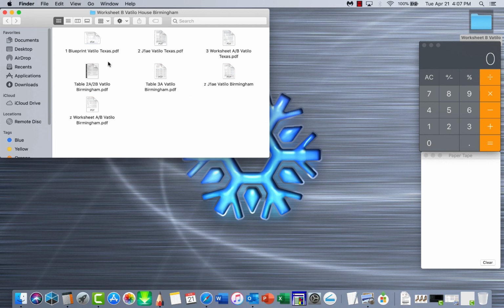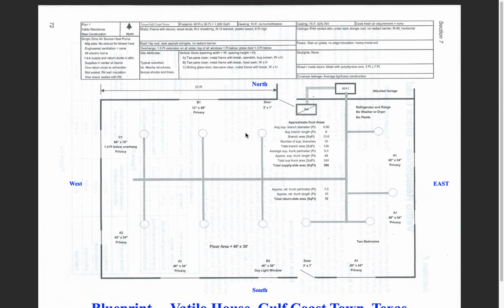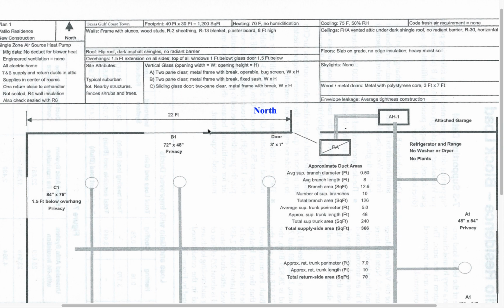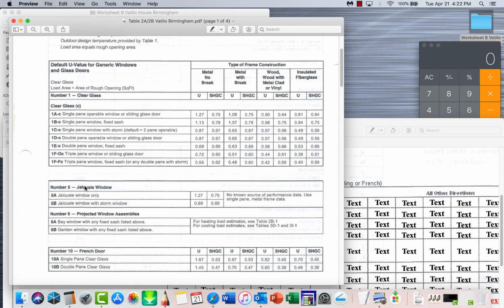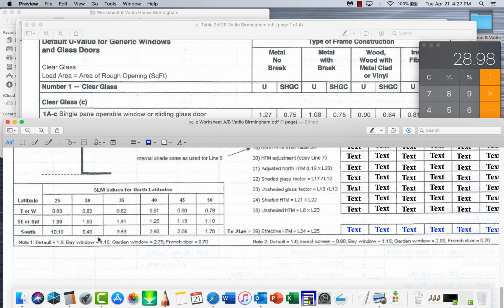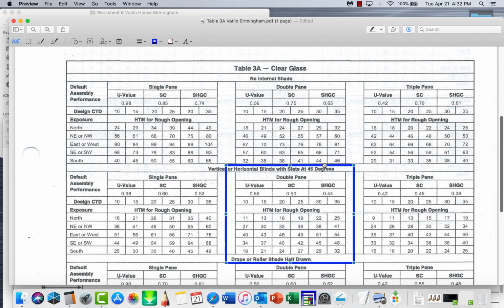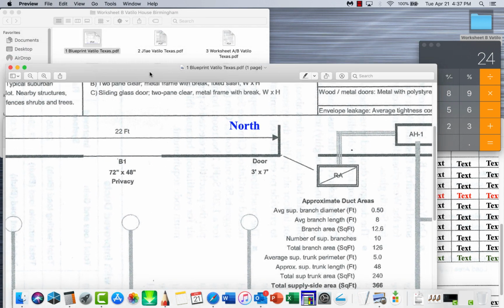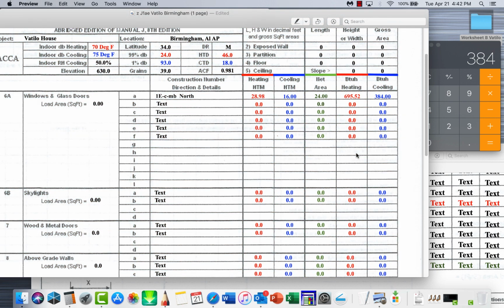Heat Load Calculation: Part 3: North/Obviously Shaded Windows Vatilo House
Worksheet B shaded or obviously shaded window calculation.  This is a two part video on how to do windows.
Required material:  Manual J, Worksheet J1ae, Worksheet A/B, Table 2A/2B, Table 3A (Clear glass), a calculator, pencil/paper, scratch paper.